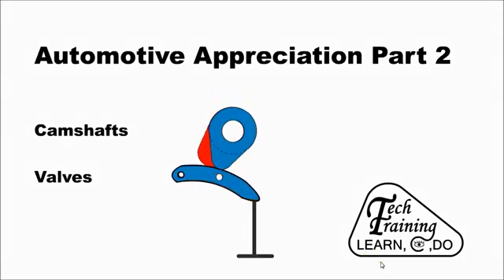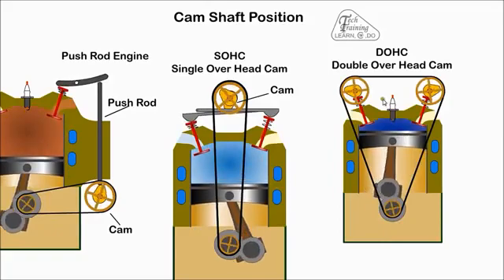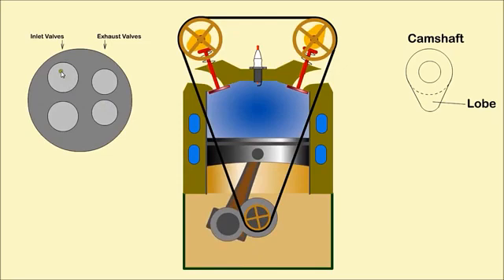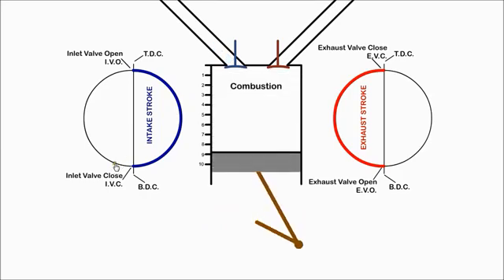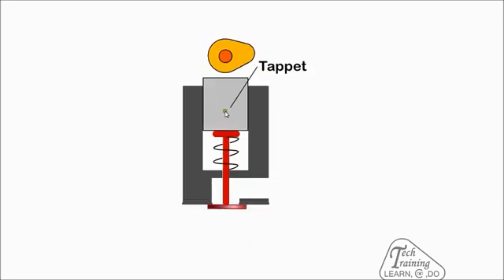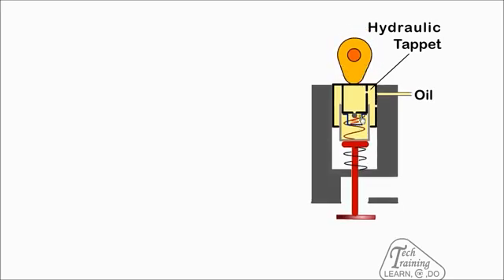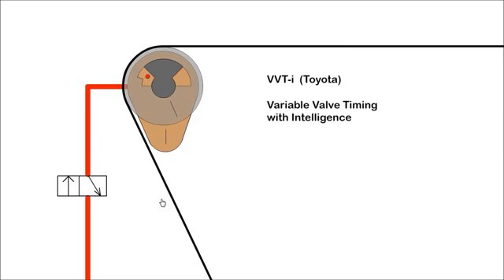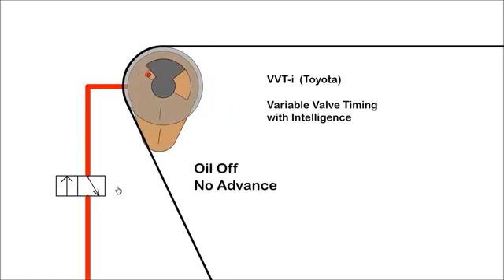Camshaft & Valve Animation Training Automotive Appreciation